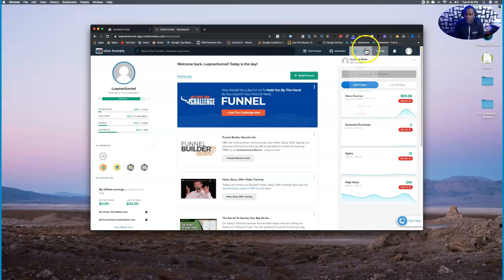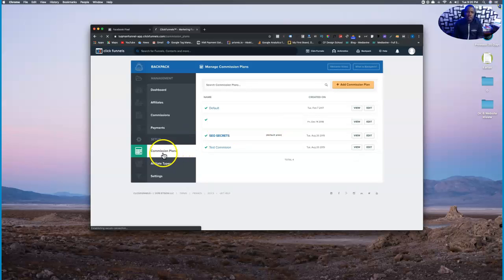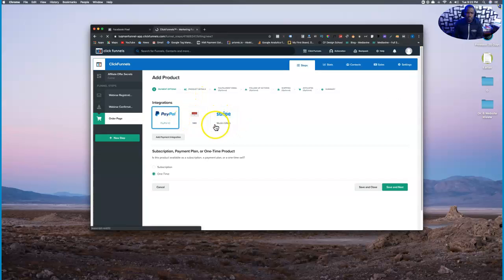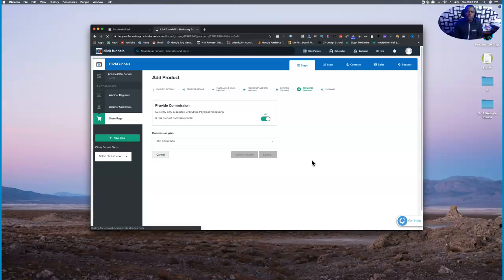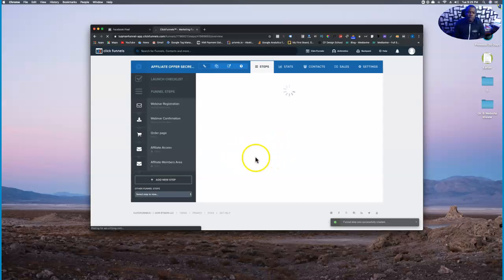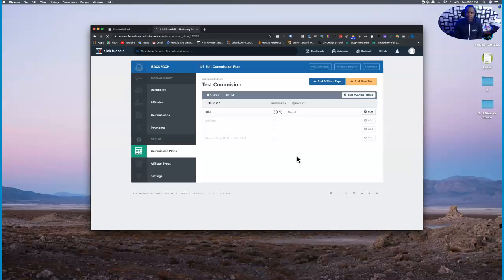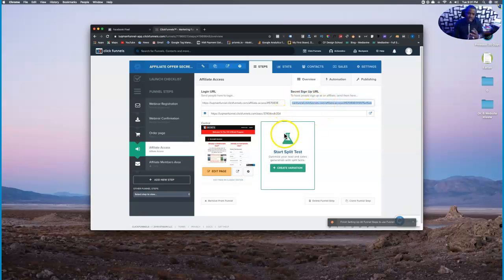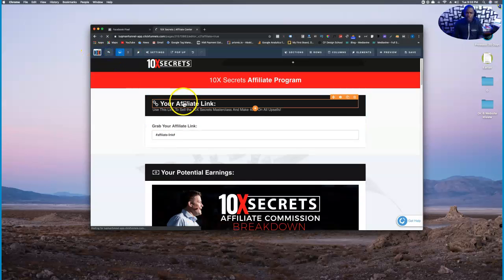HOW TO SET UP AFFILIATE COMMISSION INSIDE CLICKFUNNELS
Good news is you can have it for just a fraction of what I charge those who are not in my community along with Super cool bonuses I listed below:

o  My new 18 Model SEO Secrets Course Value= $697
o 21 Most Powerful Quick list Building Strategies Value= $997
o Invitation to Unlimited Traffic and Conversion Academy (Value $397)
o DotCom Success T-Shirt (Value $69- Only cover $7 Shipping)
o Free Admission into Affiliate Offer Secrets Mastermind( A-Z of affiliate marketing) Value $997)
o Clickfunnels Made easy walk-through video Tutorials (value $397)
o  30 Pre-built Multi-Industry Funnels (Value $5900)
If you decide to take that offer today I also have a special unannounced bonus for you.
 FREE Facebook Blueprint (Step-By-Step Guide on How To Run Profitable Facebook Ad)

Problem is this will only be available for the next 72 hours after which it goes back to it’s regular price of ($697)

Go ahead and get it here right now before the price goes up

Let me know if there is anyway we can be of help to one another other

Sign up for Clickfunnels 14 Day’s trial Here